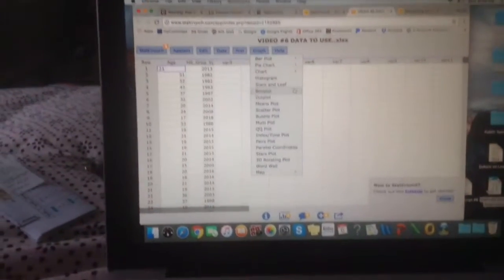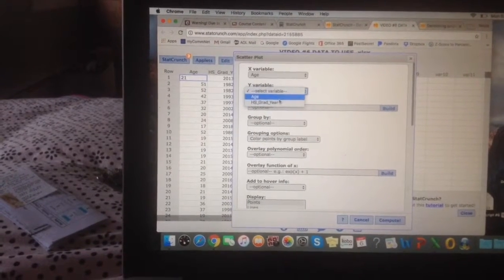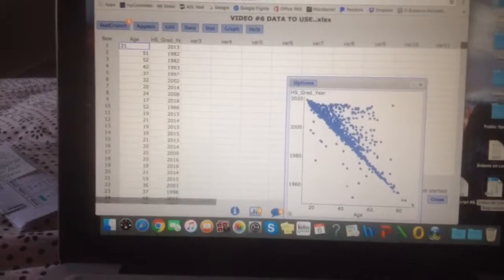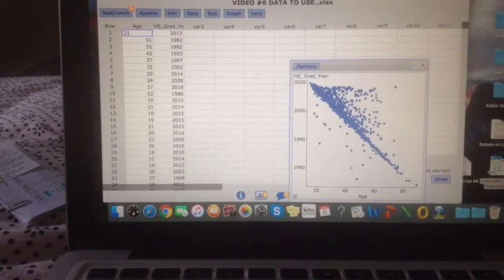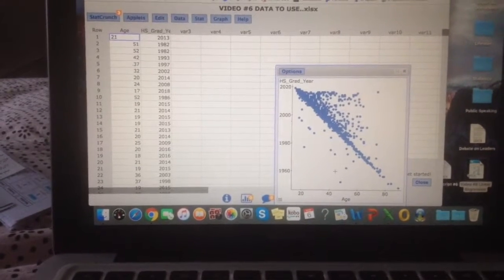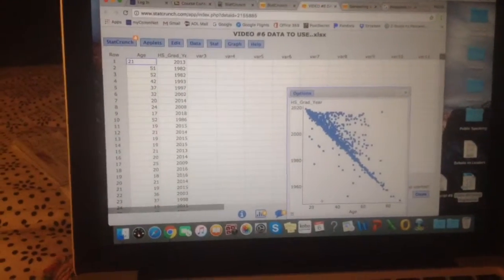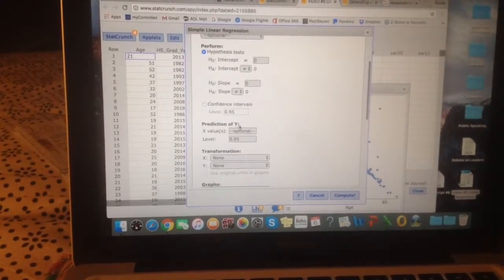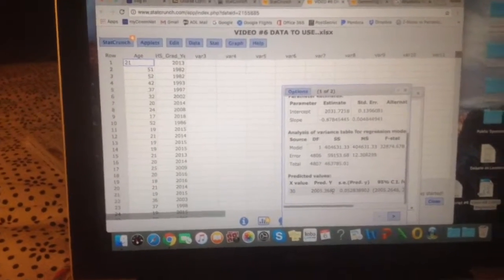Video Assignment #6 Linear Regression